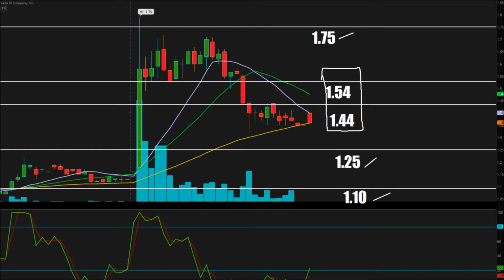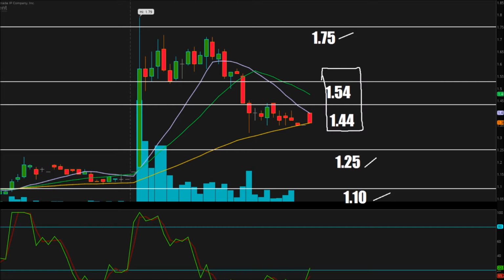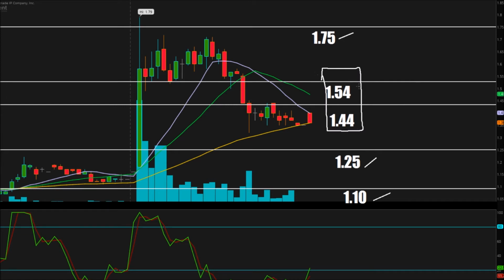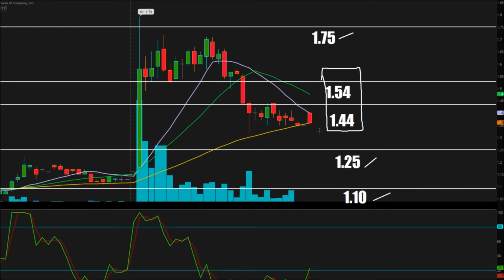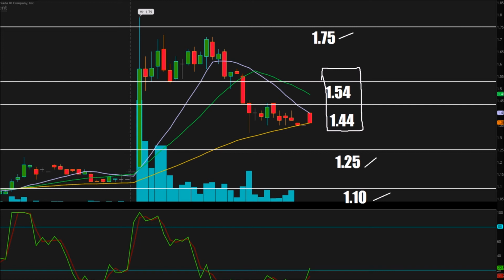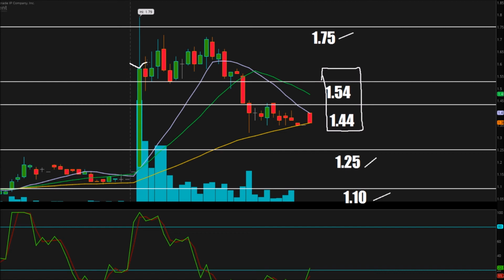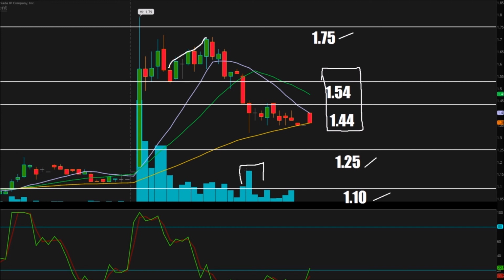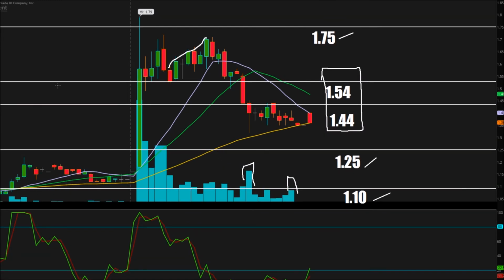$NETE - Net Element - Independent Analysis (6) 9/15/16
Technical Analysis on $NETE.